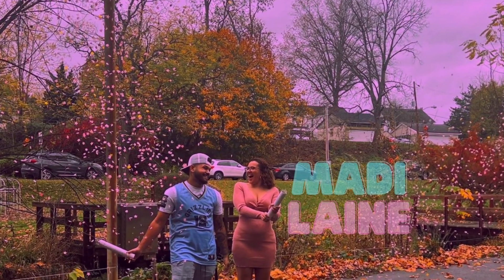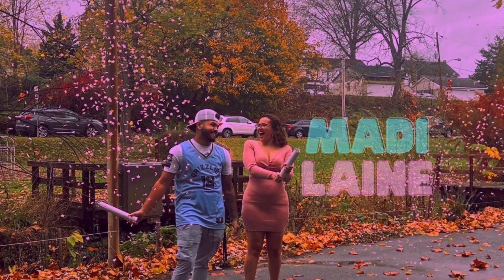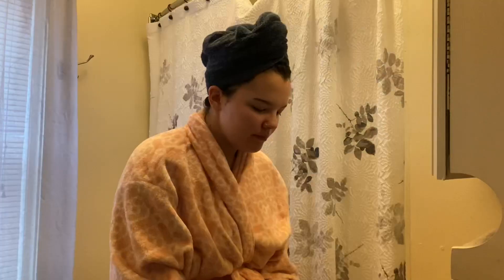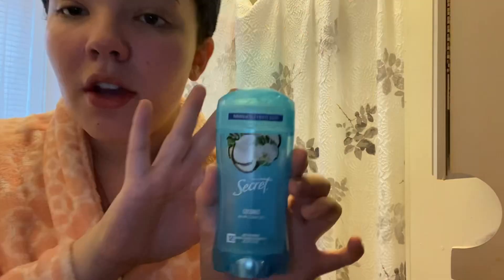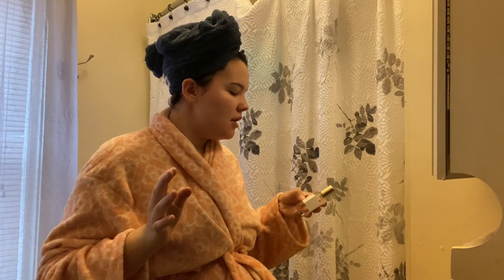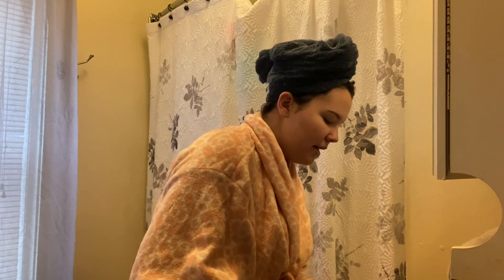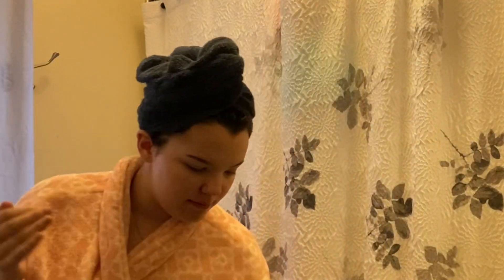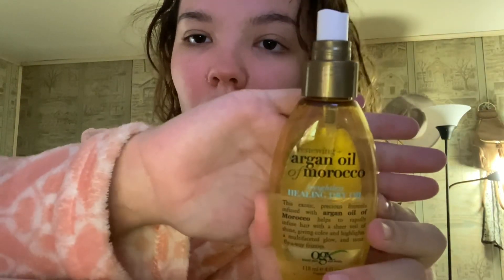3rd trimester already?!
VLOGMAS!
Grwm for work, while I’m in my 3rd trimester, as some of the routine might’ve changed!